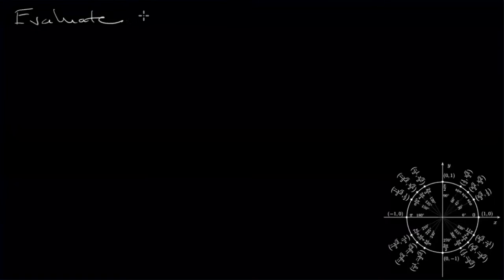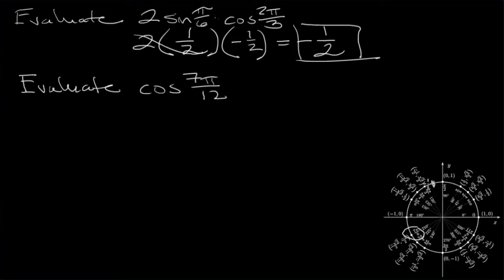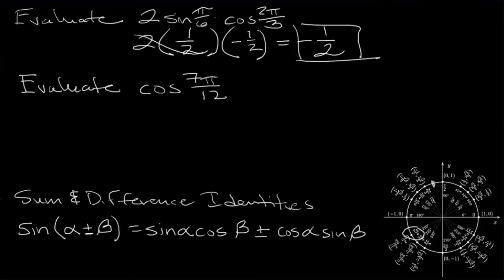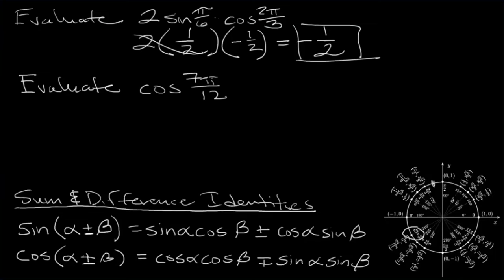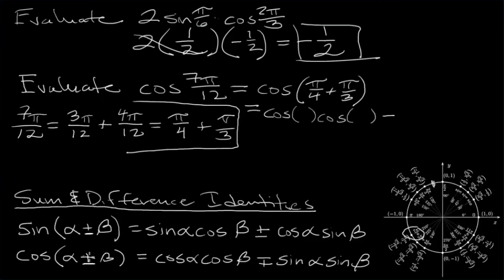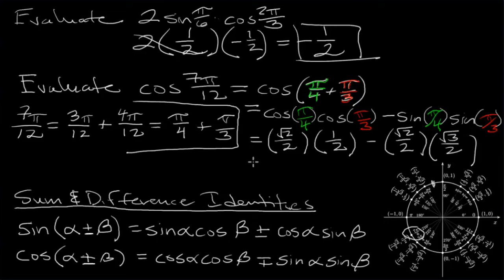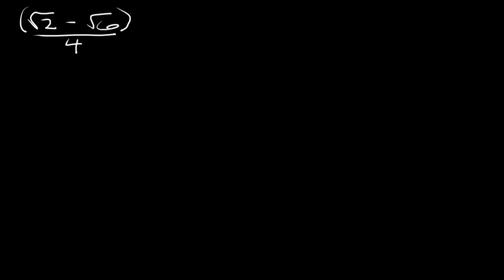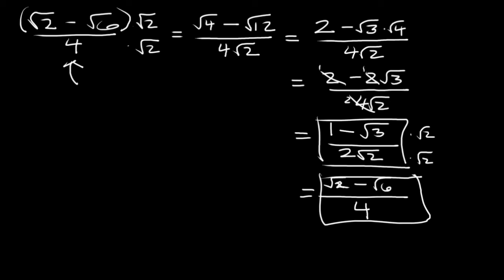Sum and Difference Identities of Sine and Cosine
Help session explanation of the Sum and Difference Identities for Sine.

0:00 Basic Evaluation of Trig Expressions
01:21 Evaluating Expressions using Sum and Difference Identities
13:49 Matching Rationalized Solutions to Other Possible Answers